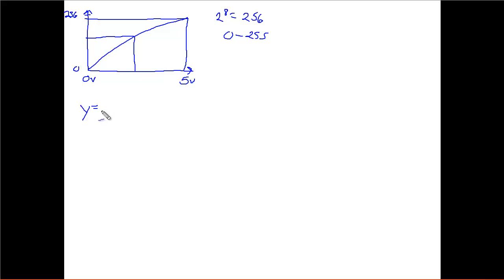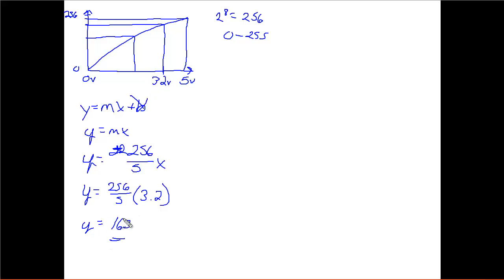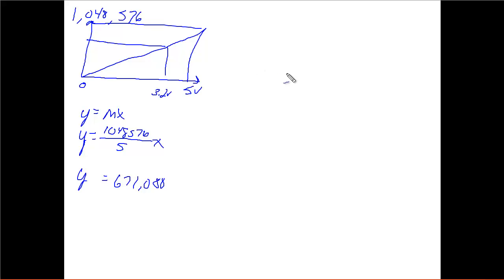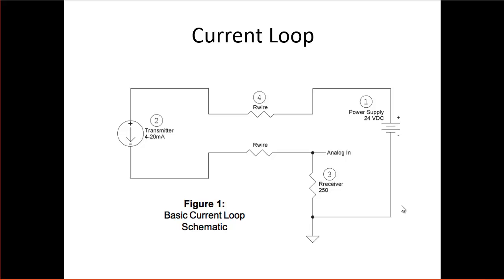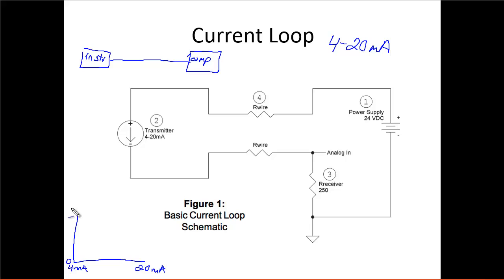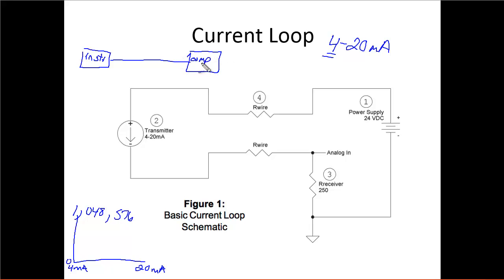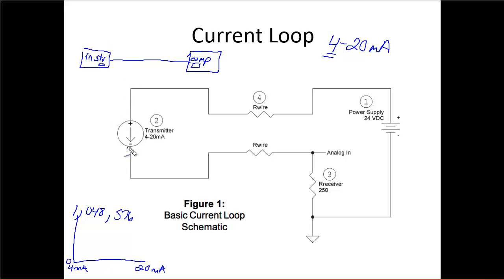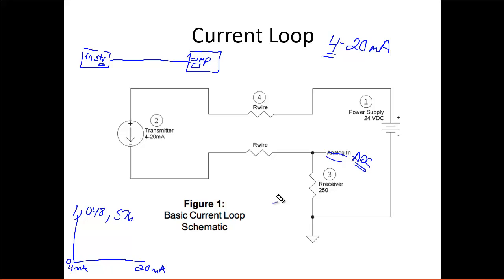Lecture 3 - Instrumentation - Part 2